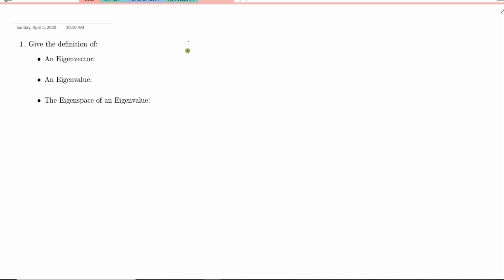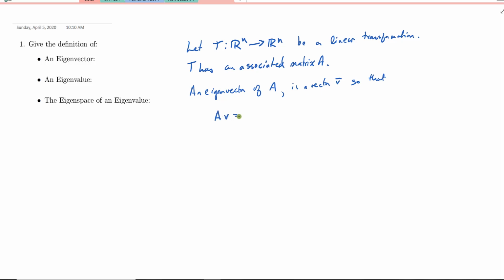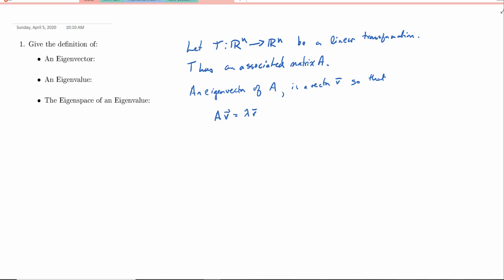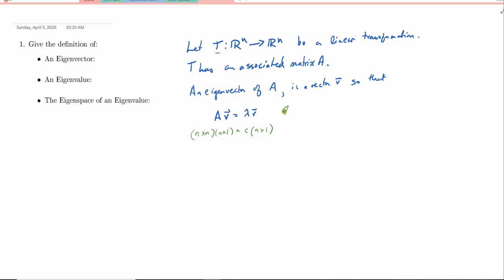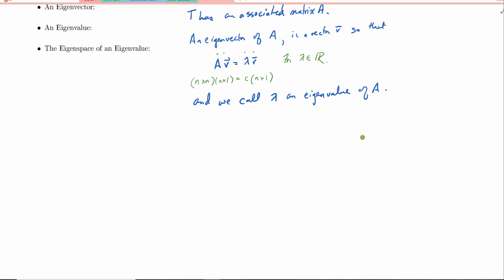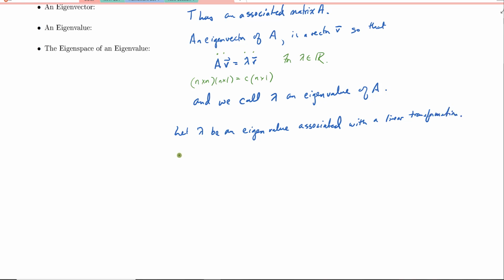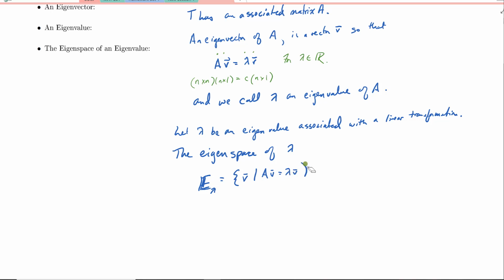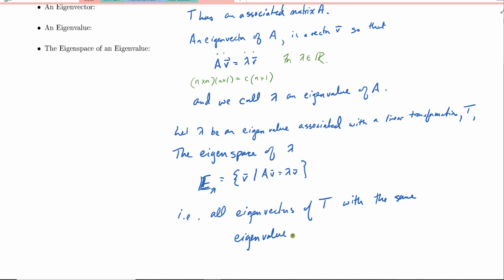Definition of Eigenstuff